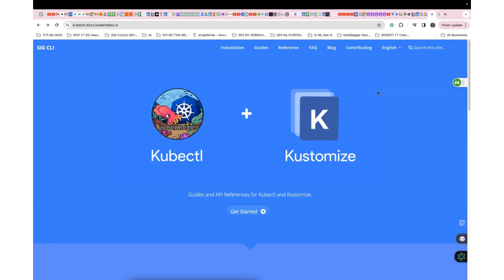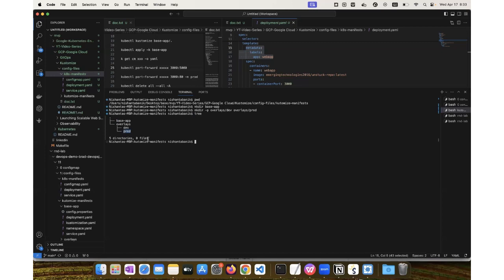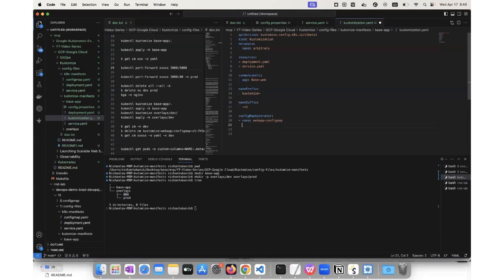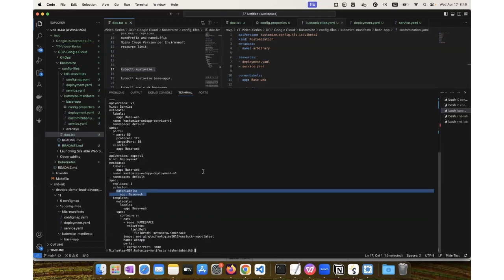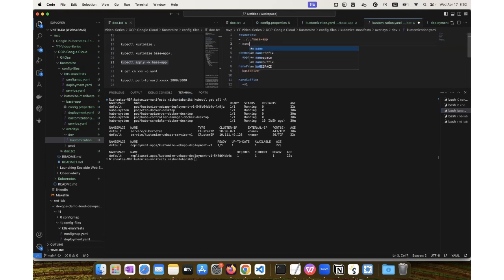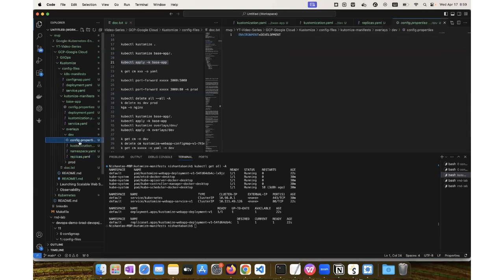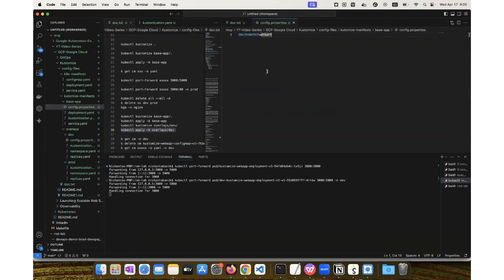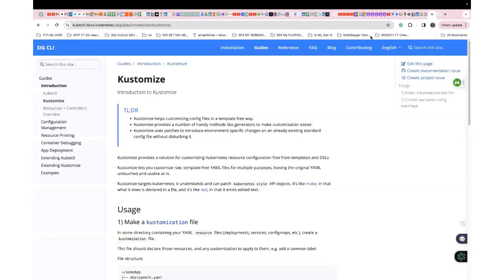Kustomize GitOps Deployment for Kubernetes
# Effortlessly Manage Your Kubernetes Deployments with Kustomize | A Step-by-Step Tutorial

Welcome to the latest episode of Unstuck@40! In this video, Nishanta Banik takes you on a journey into the world of Kubernetes setup management with Kustomize. If you've ever felt overwhelmed by managing Kubernetes configurations across different environments like development, staging, and production with multiple Kubernetes YAML manifests, Kustomize is here to simplify things for you.

In this tutorial, Nishanta explains the basics of Kustomize, its benefits, and why it's a superior option for managing Kubernetes setups compared to other alternatives. With Kustomize, you can handle Kubernetes configurations effortlessly using simple YAML files, reusable parts, overlays for different environments, and Git workflows.

Nishanta walks you through practical commands and YAML codes to help you master Kustomize and streamline your Kubernetes setups. You'll learn about organizing your configurations using the "base" and "overlays" folders, making common setups reusable, and customizing configurations for specific environments without affecting the base setups.

The tutorial covers essential commands such as:

- `kubectl kustomize .`: Generate resource manifests based on the configuration defined in the current directory using the kustomization.yaml file.
- `kubectl kustomize base-app/.`: Generate Kubernetes resource manifests specifically targeting the "base-app" directory.
- `kubectl apply -k base-app`: Apply Kubernetes resource manifests generated from the "base-app" directory using Kustomize, creating or updating resources in the Kubernetes cluster as specified.
- `kubectl get all`: Get all Kubernetes resources in the default namespace.
- `kubectl port-forward pod/xxx 3000:5000`: Set up a port forwarding connection between your local machine and a specific pod in the default namespace, allowing you to access the service running on the pod within the Kubernetes cluster as if it were running on your local machine.

You'll also learn how to customize configurations for different environments such as development and production, using overlays, patches, and generators. Nishanta provides detailed explanations and examples, making it easy for beginners to follow along and implement Kustomize in their own Kubernetes setups.

Whether you're a beginner or an experienced Kubernetes user, this tutorial will help you harness the power of Kustomize to effortlessly manage your Kubernetes deployments across different environments.

For more information and advanced use cases, refer to the Kustomize Documentation Don't forget to like, share, and subscribe to the Unstuck@40 channel for more valuable content on cloud DevOps, AI-ML, and LLMs. Happy learning!